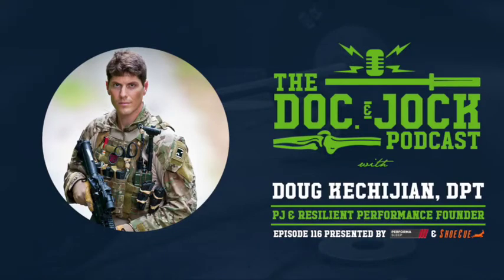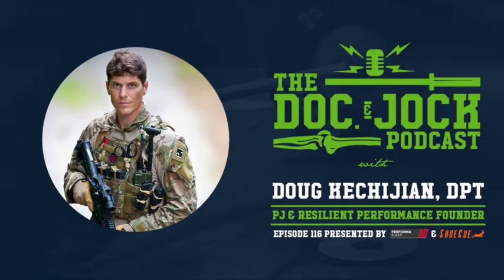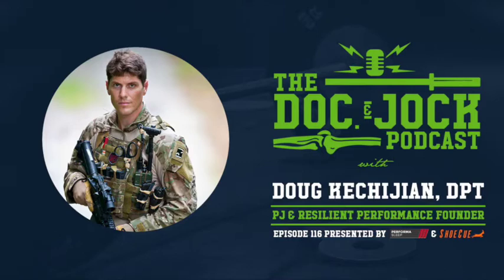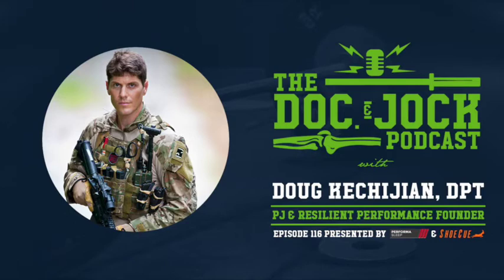E116 | DOUG KECHIJIAN DPT & Pararescumen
On Episode 116 of the Doc and Jock Podcast we site down with Doug Kechijian to talk postural restoration, good positions and pararescue. Doug is a Physical Therapist at his own practice Resilient Performance in NYC as well as a Pararescueman in US Air Force.